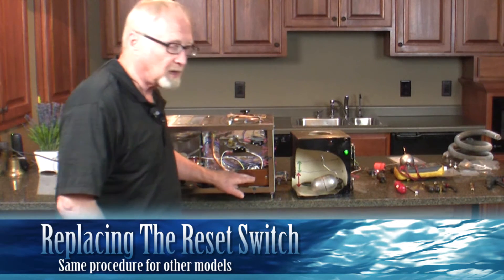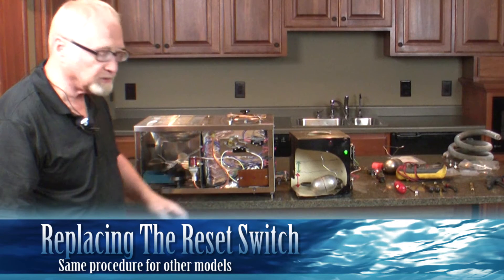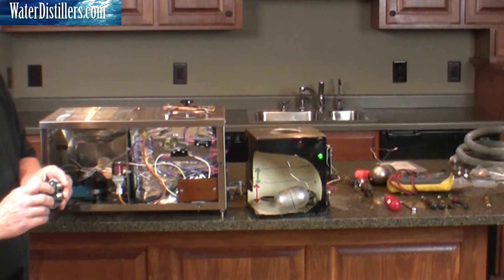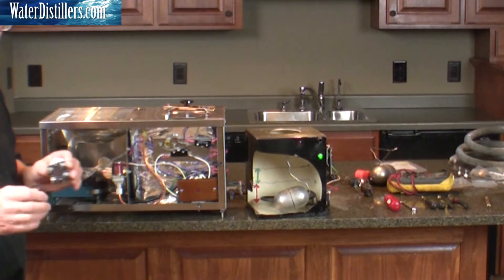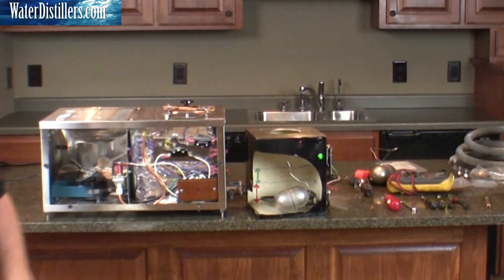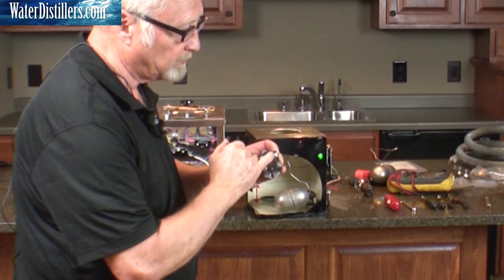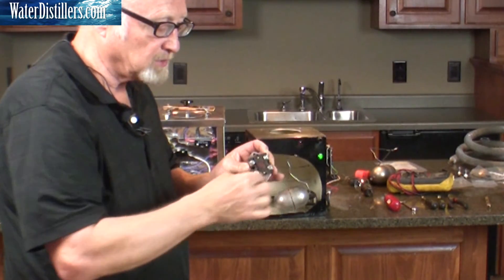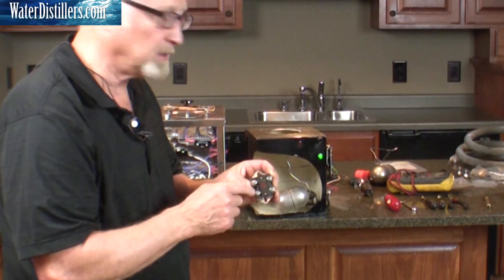How To Replace A Thermal Reset Switch On A Water Distiller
How To Replace A Thermal Reset Switch On A Water Distiller using the water distiller replacement parts from WaterDistillers.com. This is the Durastill water distiller themral reset switch in this video.  Replacing on other water distillers is similar.